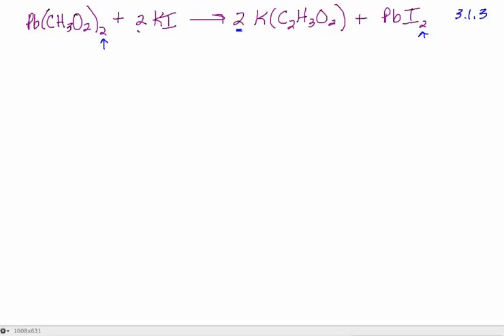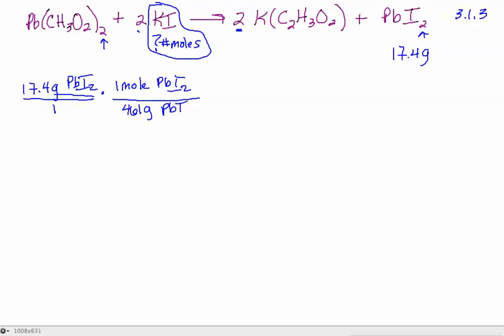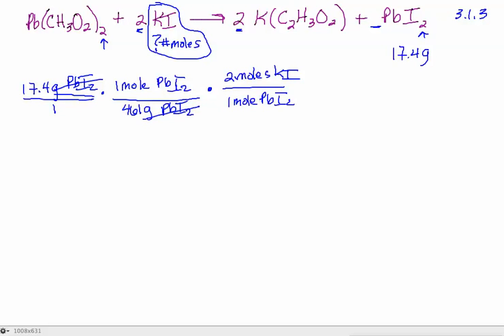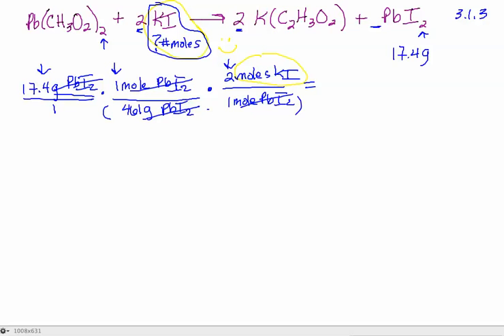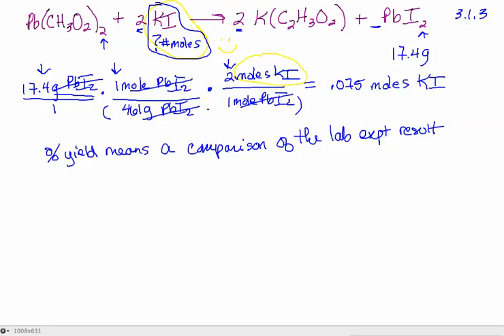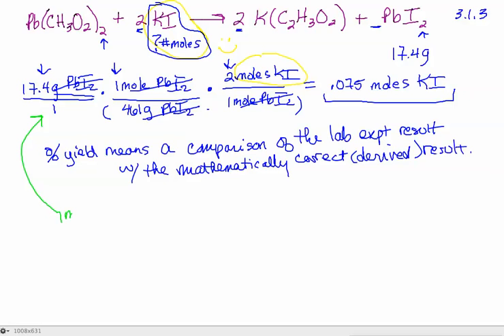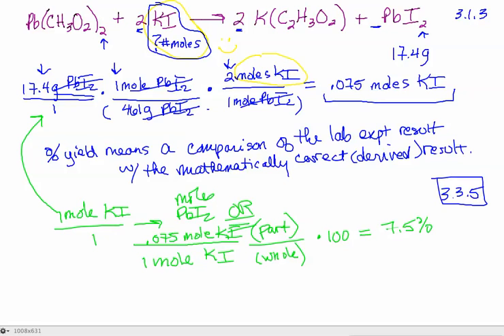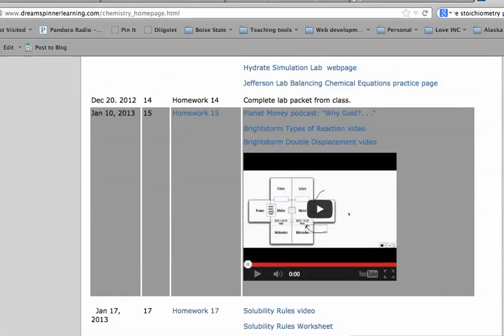Chemistry Homework Screencast